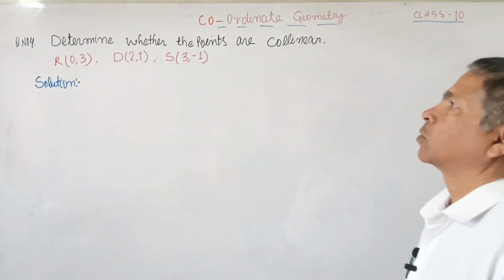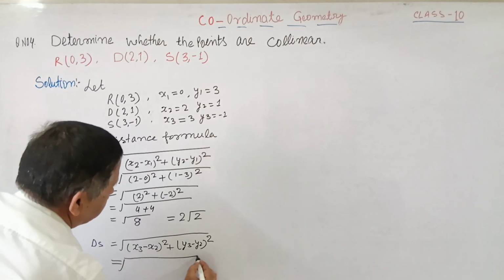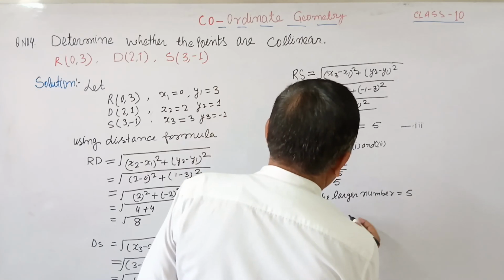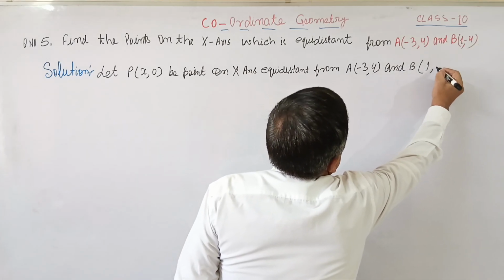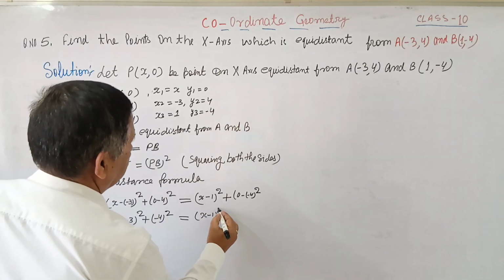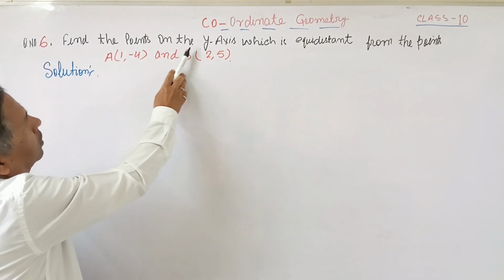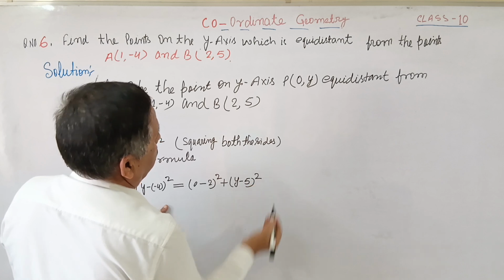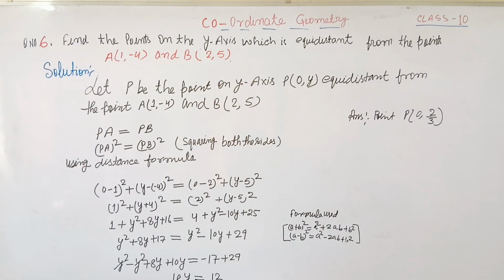Co - ordinate geometry mathematicclass10 yadavclasses 1963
Co- ordinate geometry